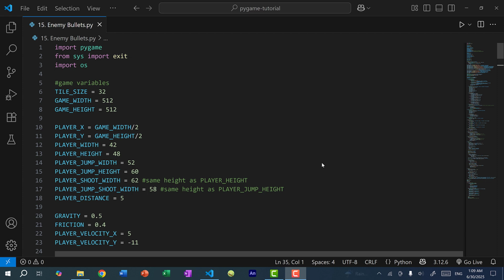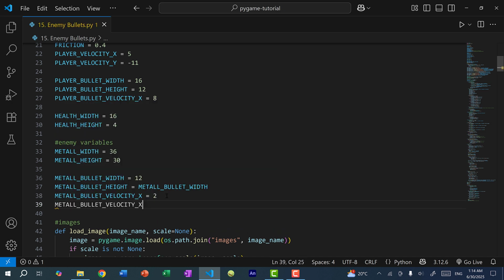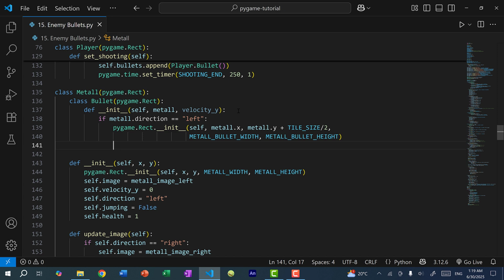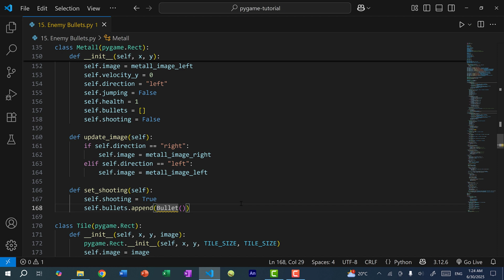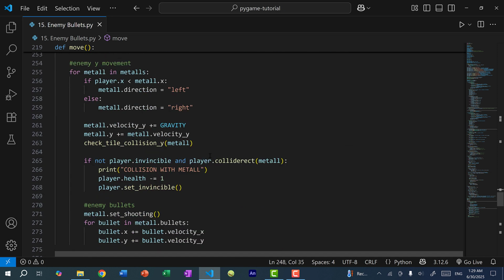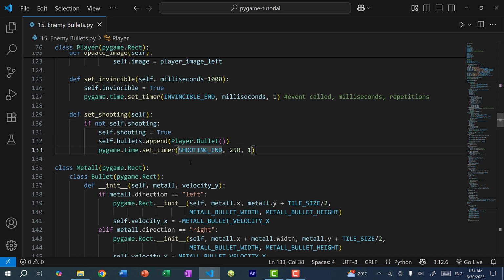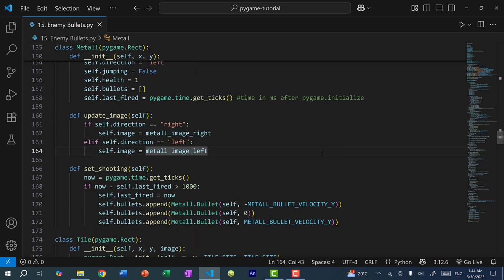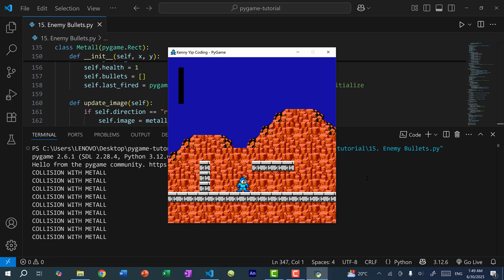Pygame Tutorial 15 - Enemy Bullets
pygame tutorial. In the previous video, we implemented firing bullets so that megaman can destroy the metall enemies. In this video, we implement the same logic for the metall enemies so that they can fire 3 bullets every second when megaman is within 4 tiles away. Unlike with megaman, metall fires 3 bullets at once, one goes straight, and the other two go diagonally up and down. Because of the changes made in the previous video, metall will also change direction left or right depending on where megaman is facing, so that metall can target megaman wtih the bullets.